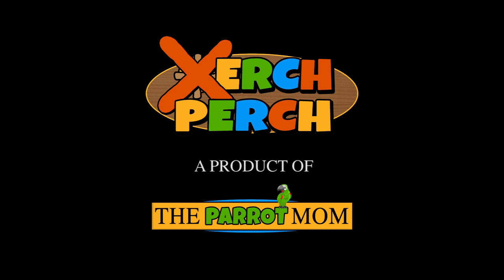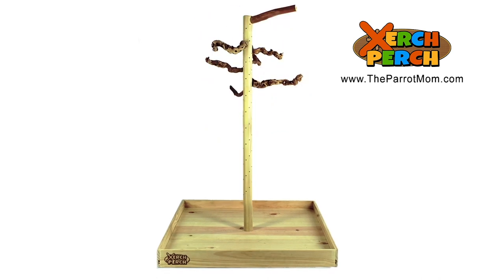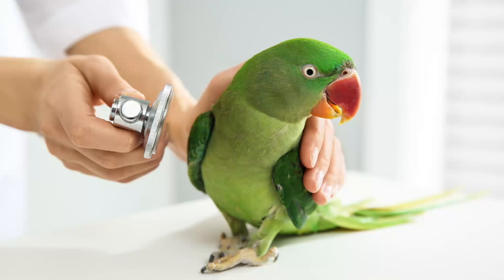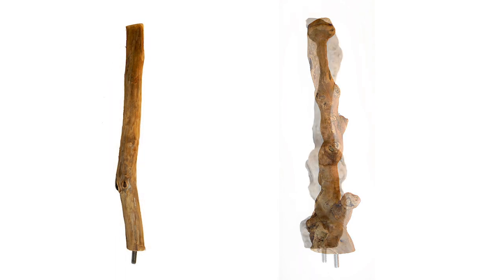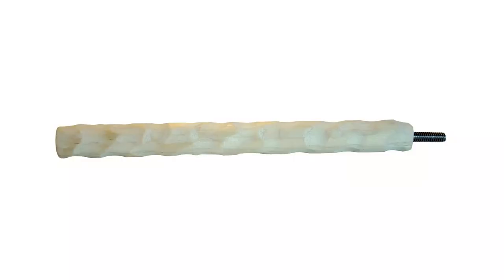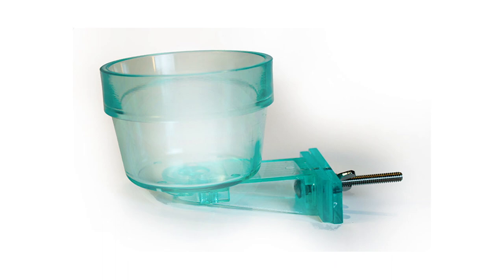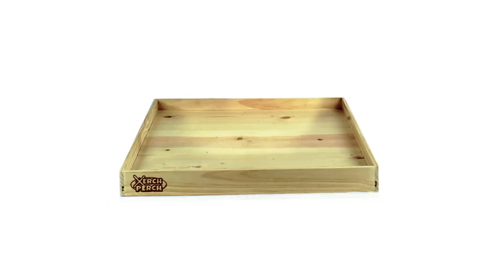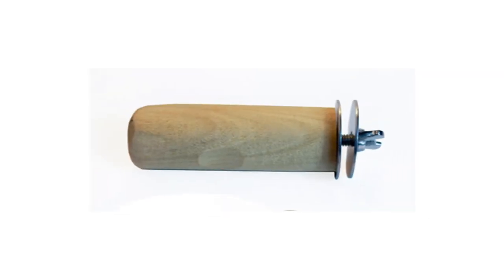Xerch Perch Product Video - FULL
KEY BENEFITS:
-Handcrafted

UNIQUE FEATURES:
-With almost 100* insertable positions,  you can attach foraging toys, food/water crocks, ladders, and toys virtually anywhere. (*tall has 96 insertable positions)
-Optional tray sizes catches droppings and food and keep them off the floor.

*Parrot-Hood
*Xerch Perch

⭐️Topics:
Xerch Perch by The Parrot Mom

⭐️Just a little note:
FAIR USE STATEMENT: The purpose and character of the use of any copyrighted material in this blog are purely for nonprofit educational purposes in accordance with the Fair Use Doctrine, 17 U.S. Code § 107.